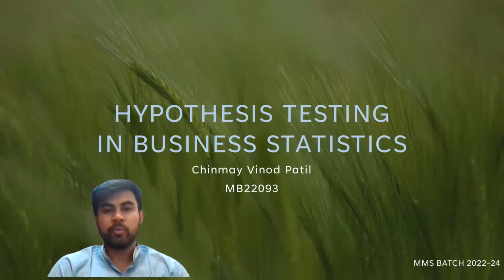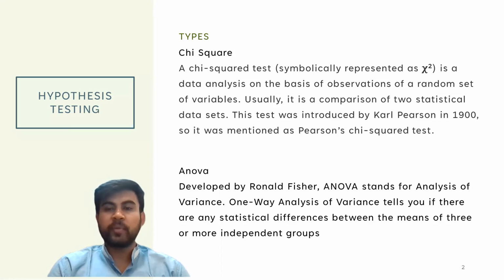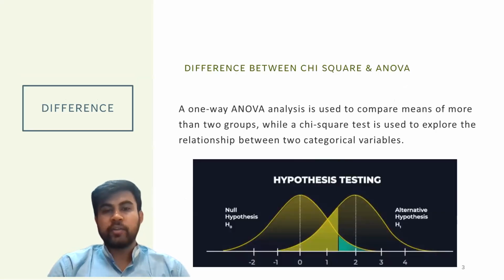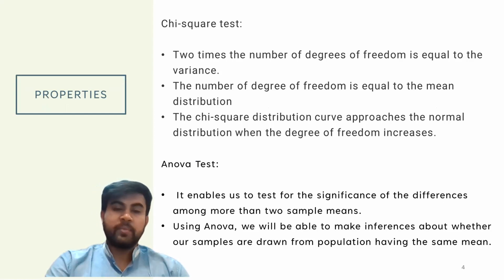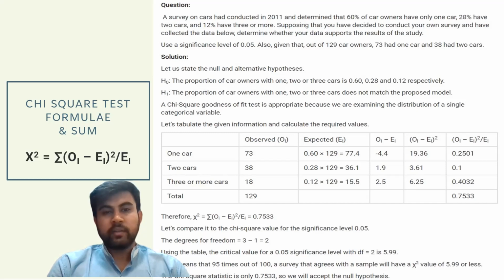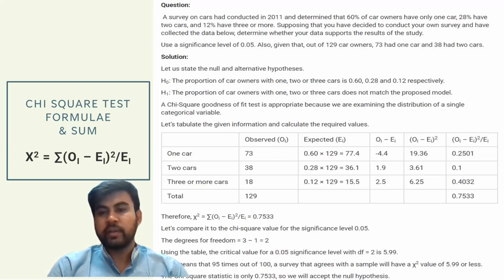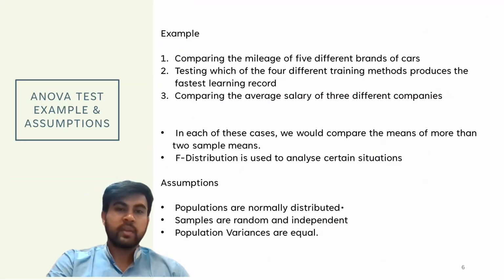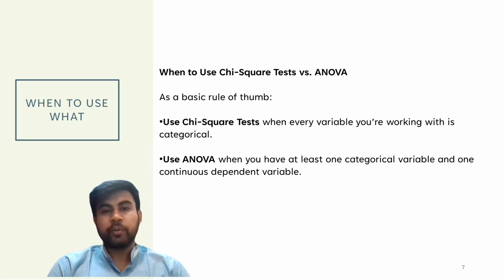MB22093 hypothesis testing